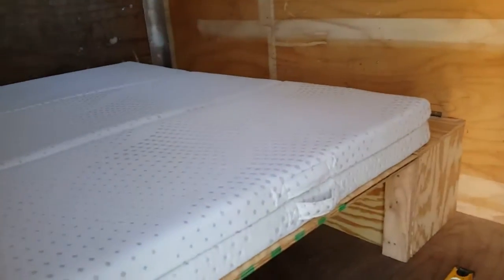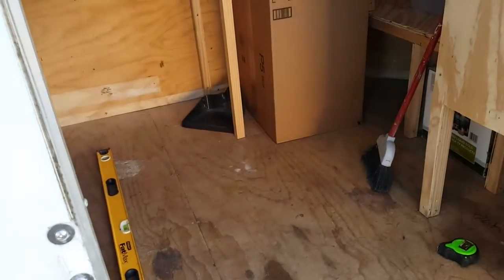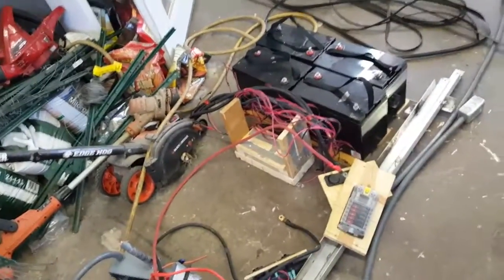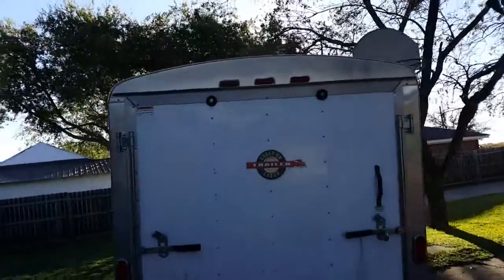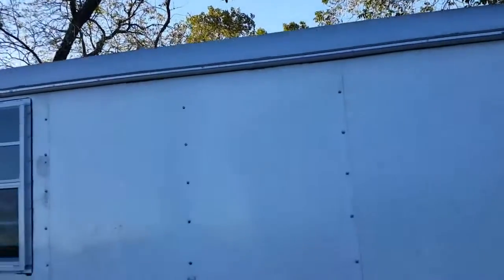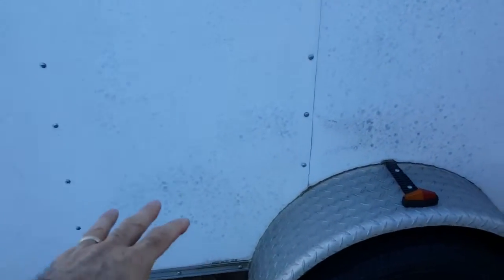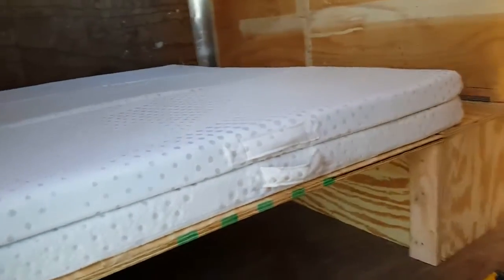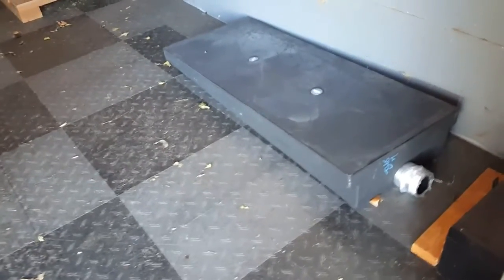PLANNING ELECTRICITY 6 x 12 Cargo Trailer Camper Conversion Part 7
6 x 12 Cargo Trailer Camper Conversion Vanlife Part 7 Planning Electricity gb adventures. Today we are planning and collecting parts for the electrical system. We have two systems to plan for, 110 volt shore power and 12 volt battery/solar power. We also have to plan how to switch between them.

40 amp Breakers

150 amp Breaker

12 volt Power ports

40 amp Breakers

150 amp Breaker

12 volt Power ports

25 foot 30 amp 110volt power cord.

30 AMP Shore Power plug in port

10/3 bulk stranded cable

12/3 bulk stranded cable

30 AMP Shore Power plug in port

10/3 bulk stranded cable

12/3 bulk stranded cable